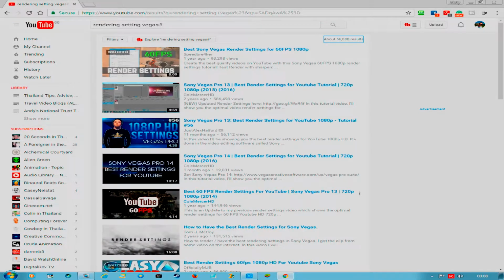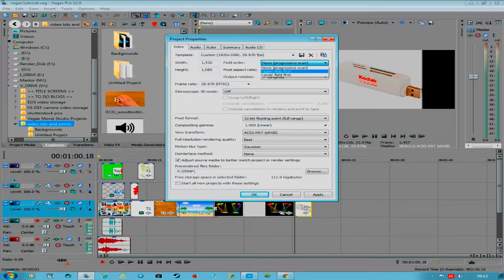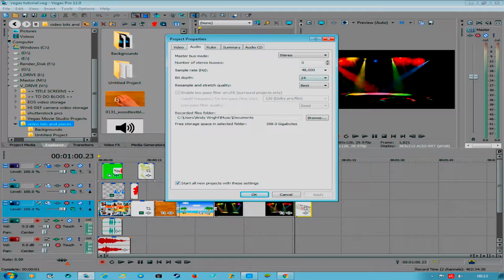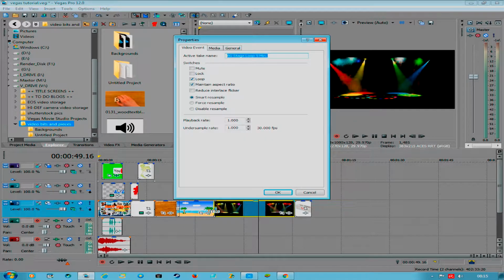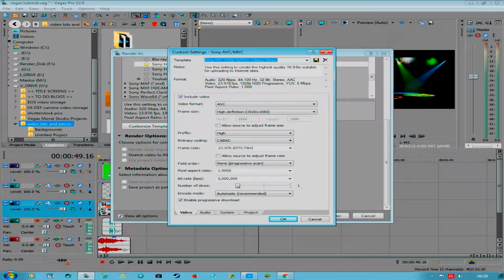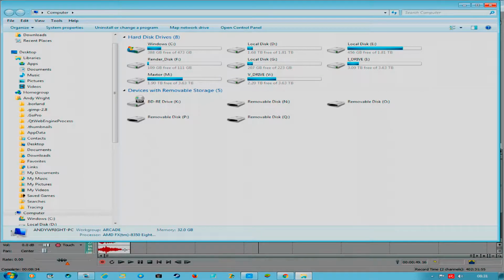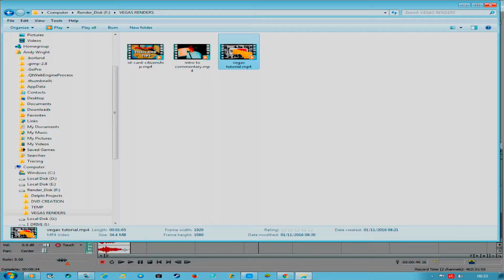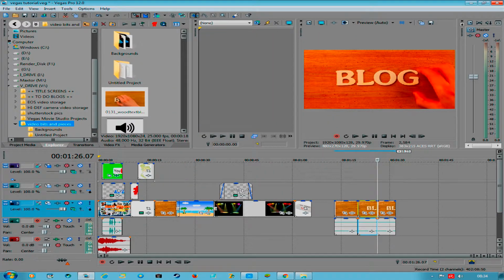Free Online Training Course: Sony Vegas Pro, the basics of video editing - Episode #5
This new series focusses on showing you the best ways to achieve good results with software packages you may be using on your computer such as video editing, spreadsheets, graphic editors, etc.

This episode is a basic introduction to video editing using Sony Vegas Pro V12, with the production of a short title sequence using several tracks and effects, including a green screen animation. In future episodes, I will expand on this with further editing.

PART FIVE:  RENDERING